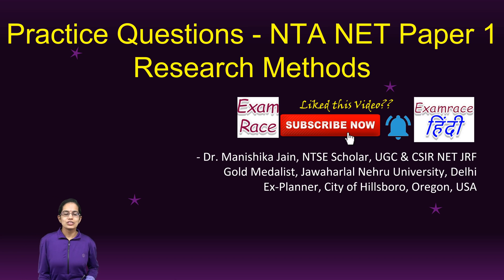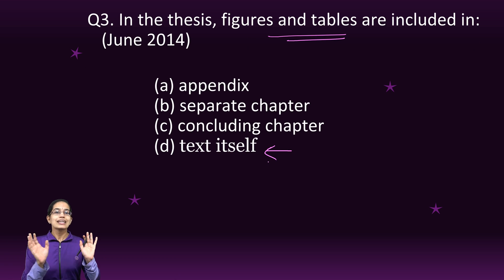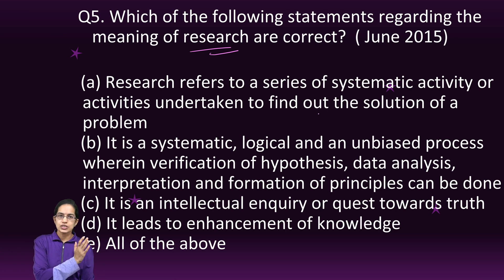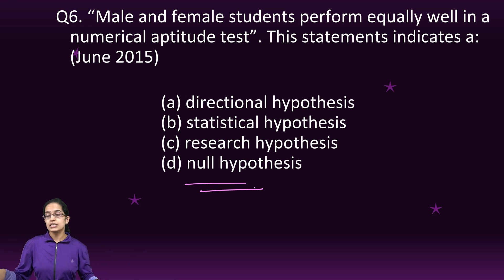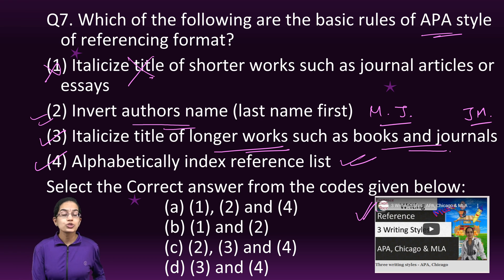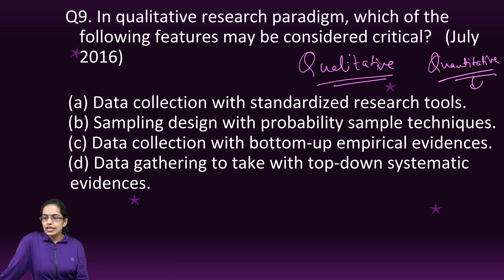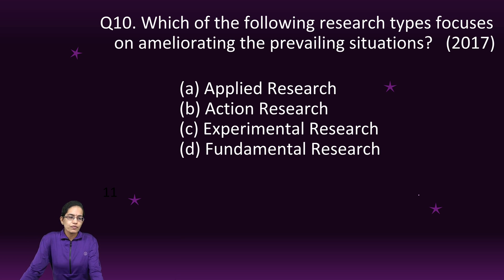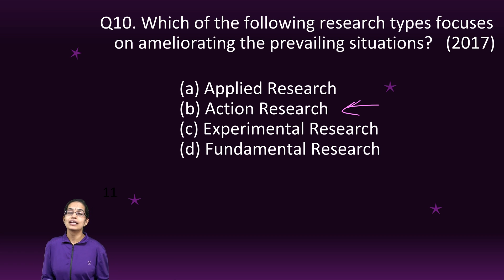Research Aptitude - NET Paper 1 (Expected Questions | What to Read - 2020 Exam)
Q1. The sequential operations in scientific research are (December 2013)

(a) Co-variation, Elimination of Spurious Relations, Generalisation, Theorisation
(b) Generalisation, Co-variation, Theorisation, Elimination of Spurious Relations
(d) Elimination of Spurious Relations, Theorisation, Generalisation, Co-variation.            1
Q2. The population information is called parameter while the corresponding sample information is known as (December 2013)

                (a) Universe
                (b) Inference
                (d) Statistics

Q7. Which of the following are the basic rules of APA style of referencing format?
(1) Italicize title of shorter works such as journal articles or essays
(2) Invert authors name (last name first)
(3) Italicize title of longer works such as books and journals
(4) Alphabetically index reference list
Select the Correct answer from the codes given below:
                           (a) (1), (2) and (4)
                           (b) (1) and (2)

Q8. Which of the following statements is not true in the context of participatory research?
               (a) Its sole purpose is production of knowledge.
               (b) It recognizes knowledge as power.
               (d) It is a collective process of enquiry.

Q9. In qualitative research paradigm, which of the following features may be considered critical?   (July 2016)

(a) Data collection with standardized research tools.
(b) Sampling design with probability sample techniques.
(d) Data gathering to take with top-down systematic evidences.

Q10. Which of the following research types focuses on ameliorating the prevailing situations?   (2017)

                  (a) Applied Research
                  (b) Action Research
                  (d) Fundamental Research

11

0:00 Practice Questions - NTA NET Paper 1 Research Methods
0:07 The sequential operations in scientific research are (December 2013)
0:59 The population information is called parameter while the corresponding sample information is known as (December 2013)
1:15 In the thesis, figures and tables are included in: (June 2014)
1:49 Research approach of Max Weber to understand how people create meanings in natural settings is identified as: (June 2014)
2:37 Which of the following statements regarding the meaning of research are correct? (June 2015)
3:34 "Male and female students perform equally well in a numerical aptitude test". This statements indicates a: (June 2015)
4:23 Which of the following are the basic rules of APA style of referencing format? (1) Italicize title of shorter works such as journal articles or essays
5:26 Which of the following statements is not true in the context of participatory research? (a) Its sole purpose is production of knowledge. (b) It recognizes knowledge as power. (c) It emphasizes on people as experts. (d) It is a collective process of enquiry.
6:12 In qualitative research paradigm, which of the following features may be considered critical? (July 2016)
7:55 Which of the following research types focuses on ameliorating the prevailing situations? (2017)